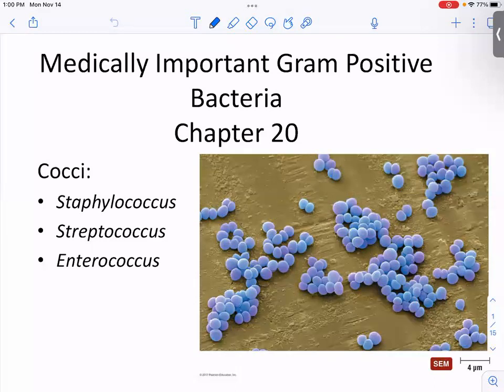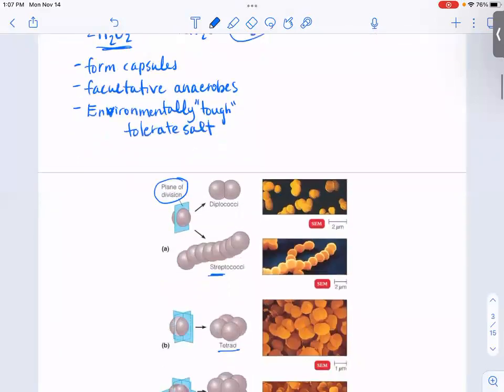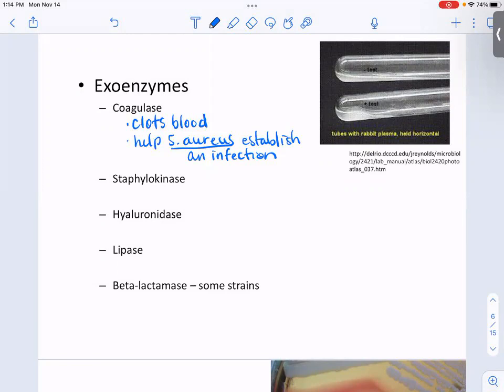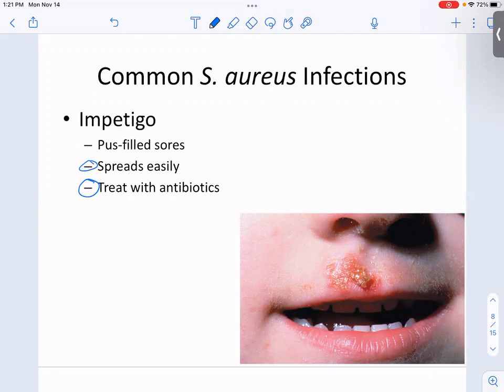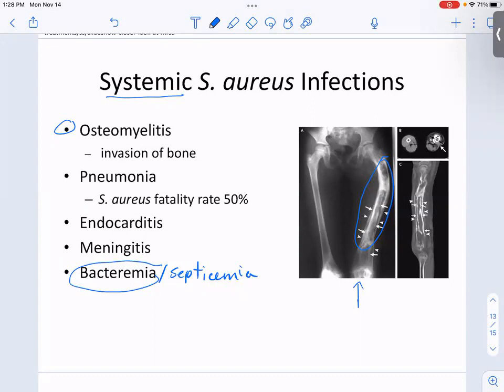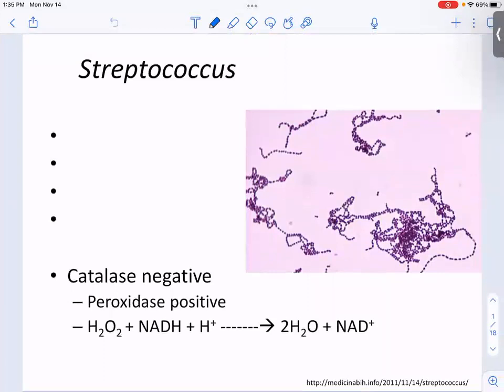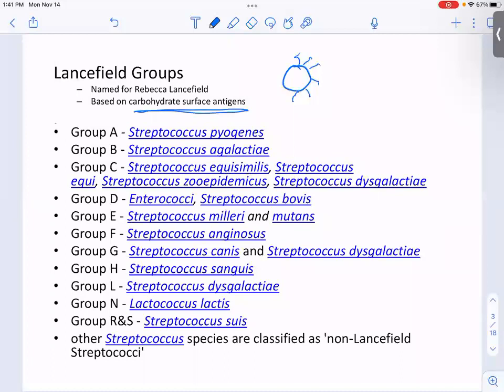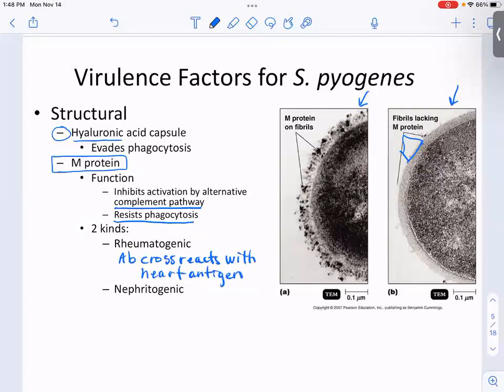November 14 2022 Staphylococcus Leonard GVSU